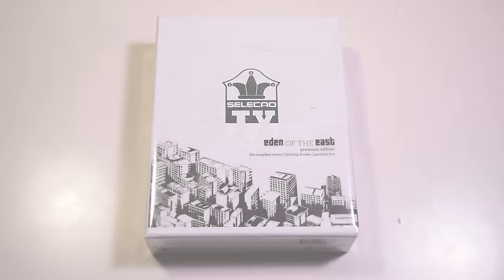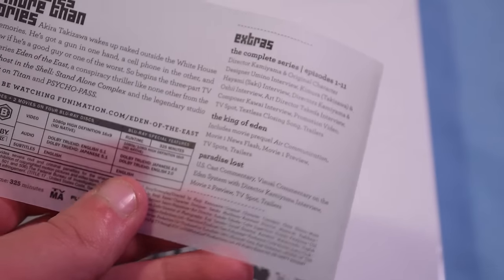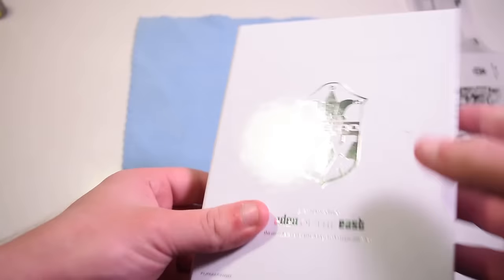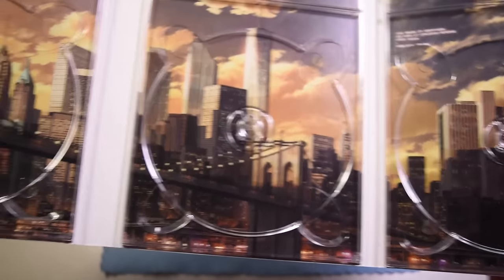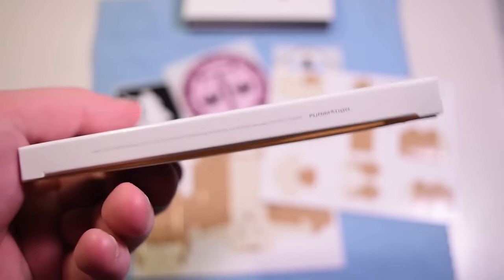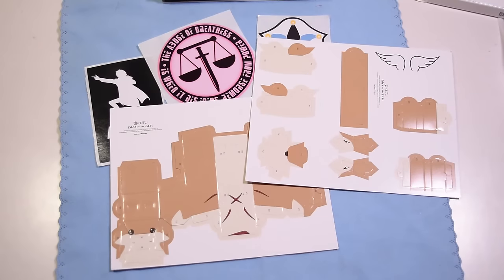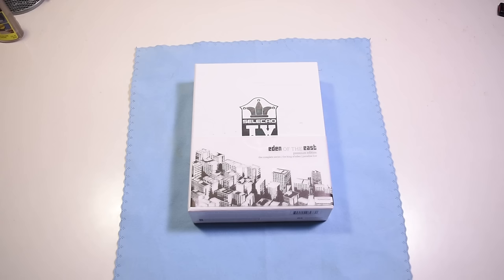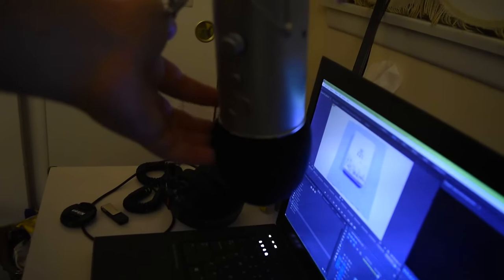ASPIE UNBOXING! | Eden of the East Premium Edition! TV/Films!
Another faithful premium edition from FUNimation. Now the Aspie gets to unbox the Eden of the East Blu-Ray TV/Movie set!